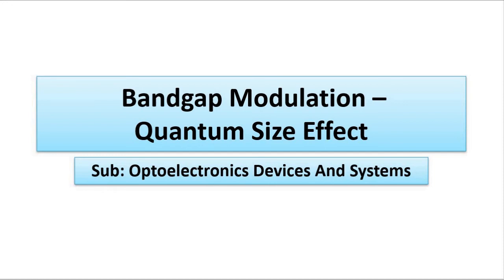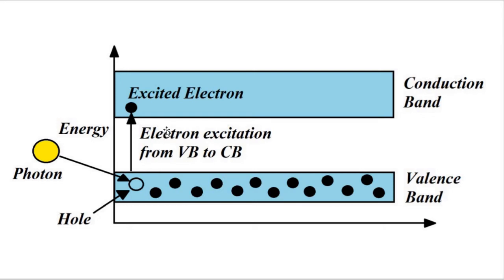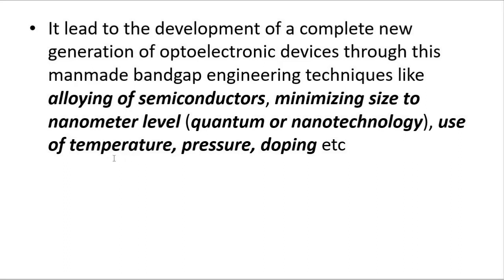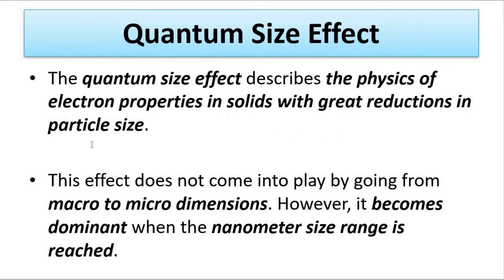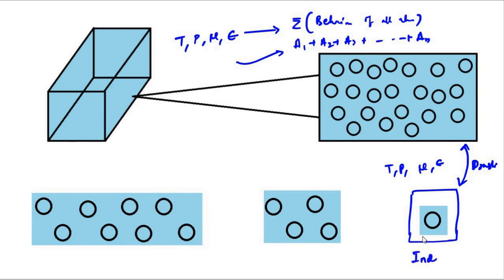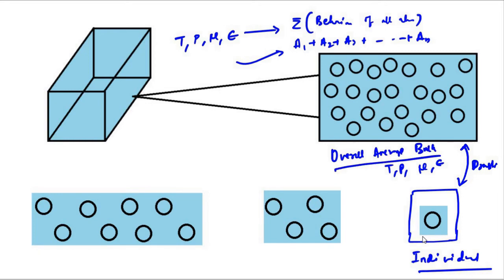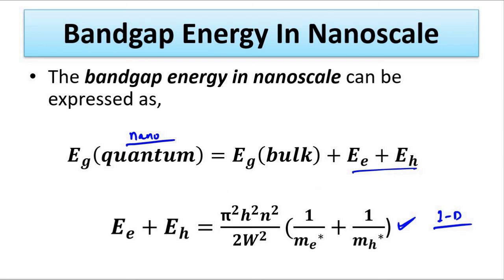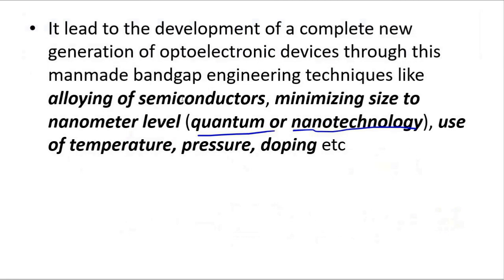Bandgap Modulation | Quantum Size Effect | Optoelectronics Devices And Systems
In this video, we are going to discuss some basic concepts about bandgap modulation of semiconductors through nanotechnology and quantum size effect in optoelectronics applications.